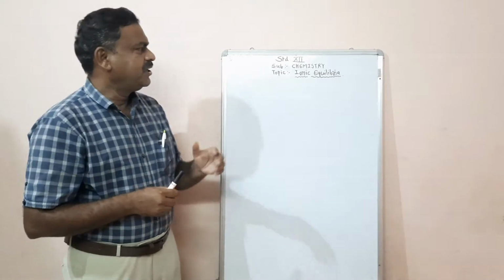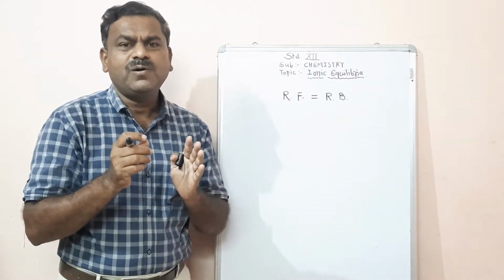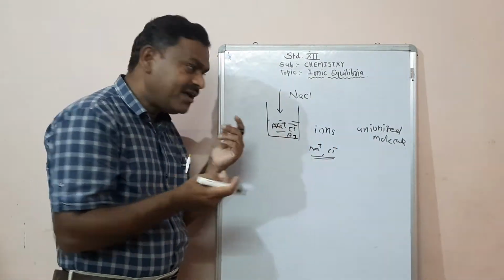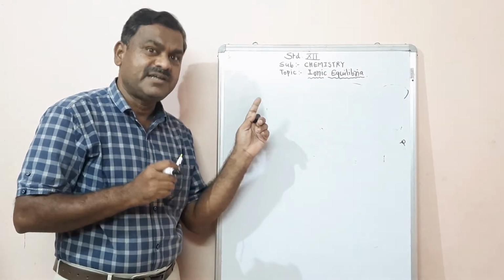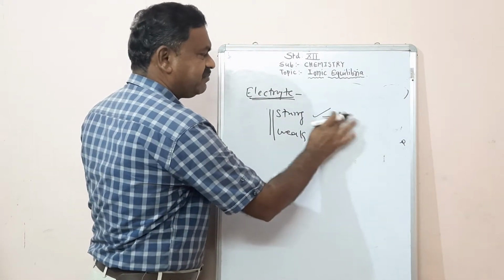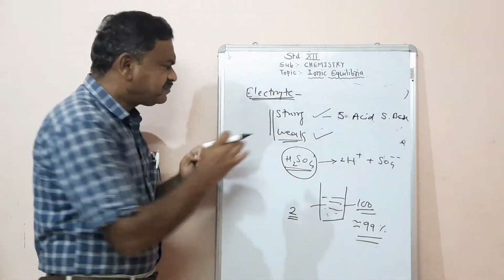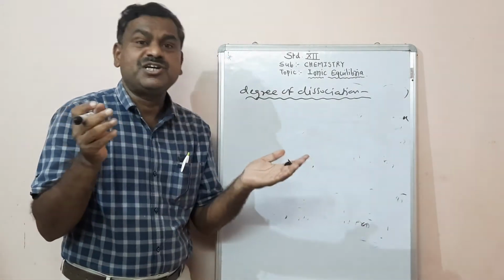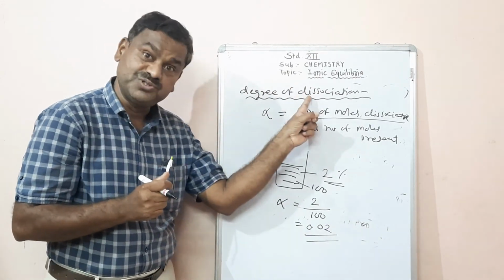XII - Gulbhile sir - lect1